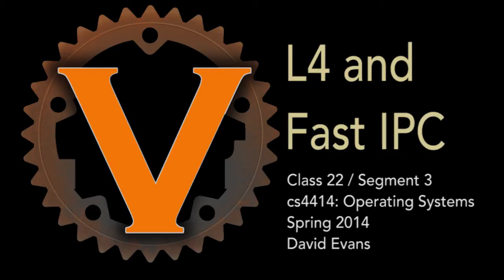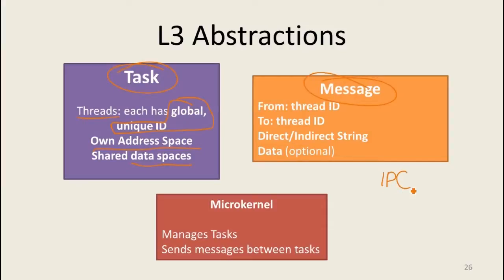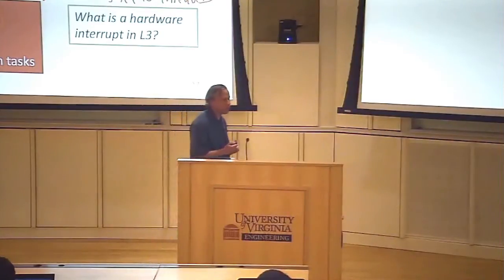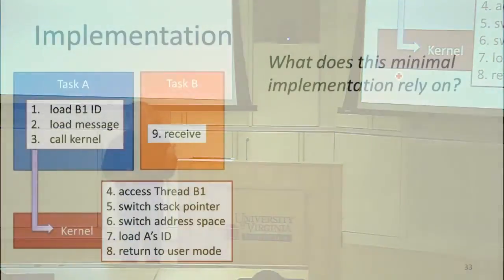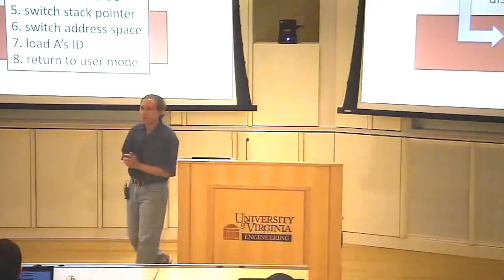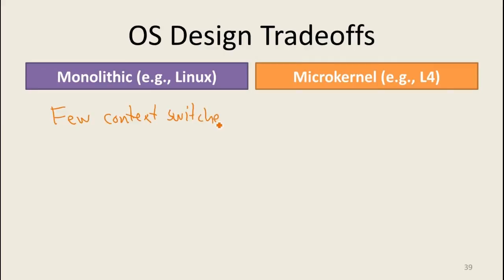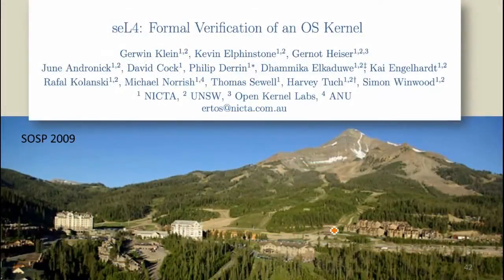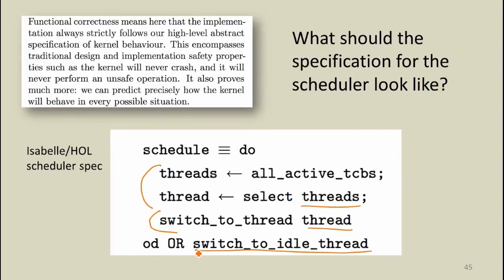L4 and Fast Interprocess Communication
Class 22: Microkernels and Beyond

Segment 3: L4 and Fast IPC

L4
Fast IPC
Tradeoffs in Microkernel Design
Benefits of Small Kernels
seL4